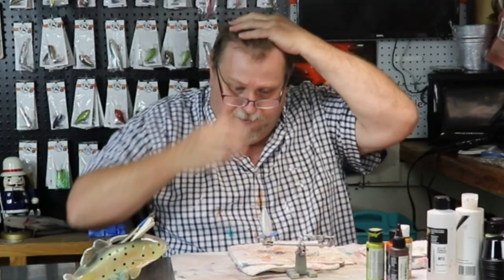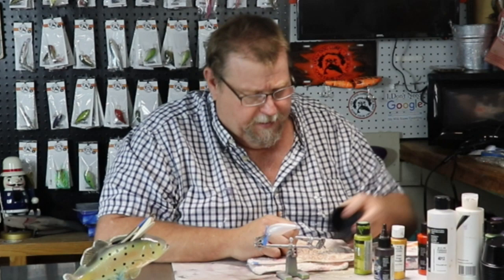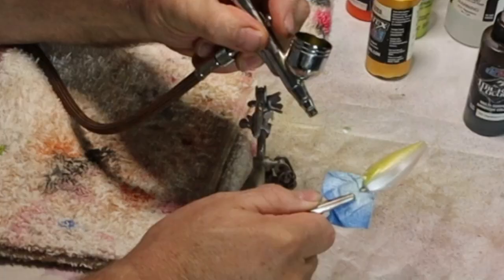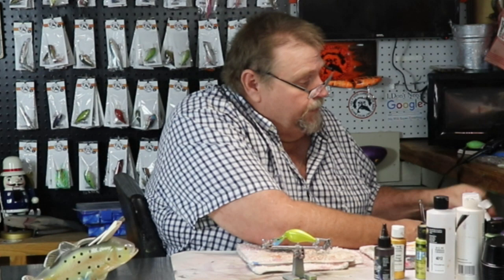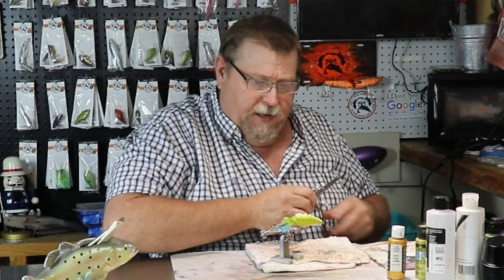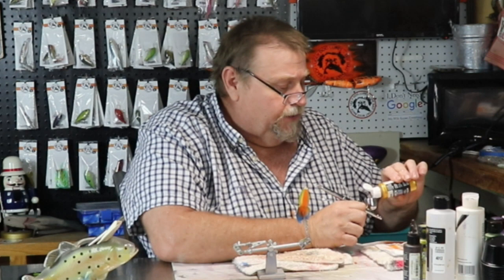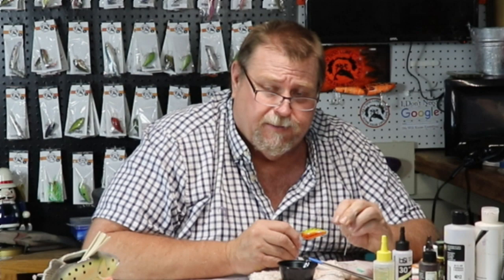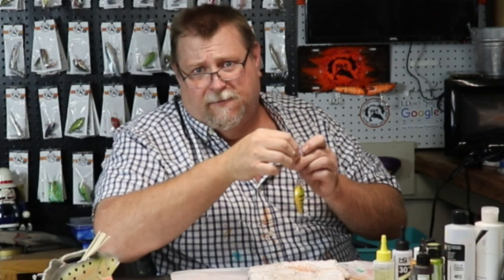View challenged me to paint a custom fishing lure - green flash, wicked orange, pearl copper & sepia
Weekly video series about painted fishing lures. Get caught up in the process of pattern design starting with blank lures, how they look, sound and fish. Use different methods of painting from airbrush techniques to detail work. Join Ugly Dog Lures as they break the line between what's on the shelf at the big box stores compared to the custom designed lures and challenges highlighted on this YouTube channel!

Follow me on:
Reviews on Google Business: uglydoglures.business.site

Thanks for joining us :) Goose & Melissa

TIMESTAMP
00:00 Season 2 Challenge 37 View challenged me to paint a custom fishing lure - green flash, wicked orange, pearl copper & sepia

MORE ABOUT UDL:
WHO: Ugly Dog Lures, fishing lures, fishing lure, Charlie Widner, Melissa Widner, Clovis NM, New Mexico, Custom painted fishing lures, lure patterns, tackle, fisherman, hooks idfishit, idfishthat, what's in your tackle box, diy, paint a lure, uglydoglures, tackle talk, husband and wife, family business, I like my lures ugly dog style, lure painting challenge, uglydoglures, uglydoglures.com

WHEN: Weekly videos, between 6:00PM & 7:00PM MST, Monday Whats next, Thursday viewer challenges, Saturday the next episode, squareup, PowerDirector 19, Anatomica.